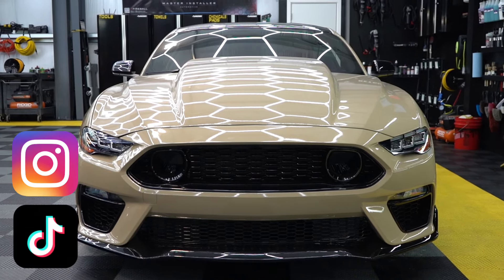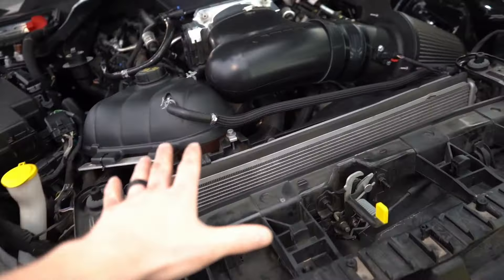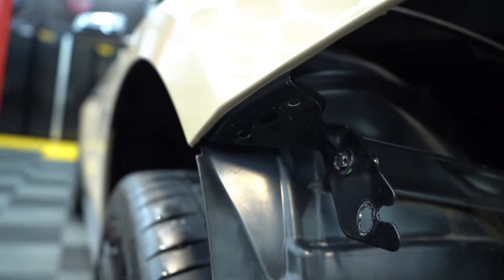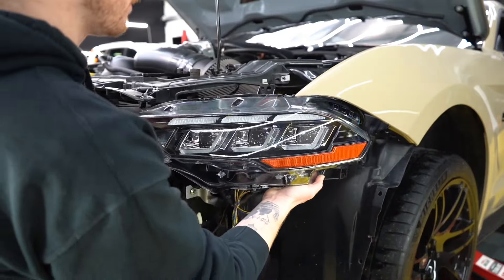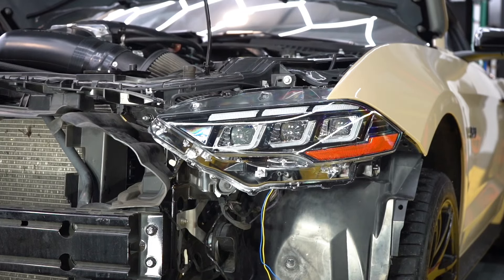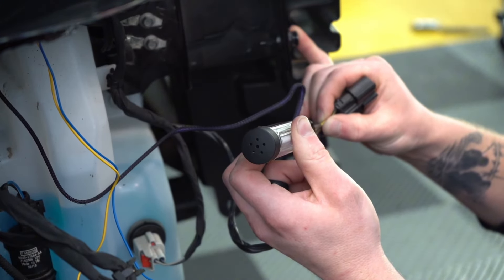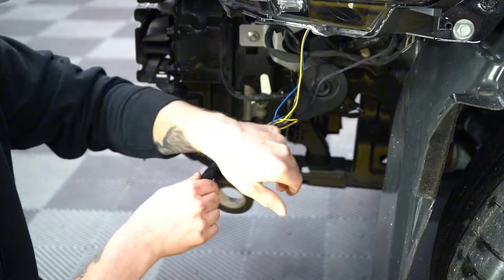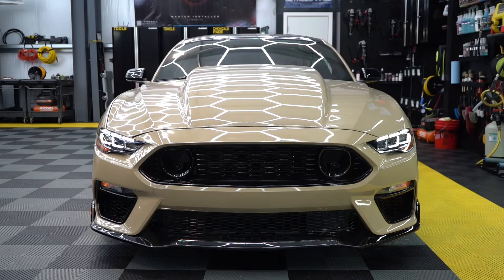StangLights 2018-23 Ford Mustang S650 Style Headlight Installation Video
In this video our friend Teddy installs a set of S650 Style Headlights for the 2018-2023 Ford Mustang! This headlight is also available for 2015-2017 Ford Mustangs and the installation process is the same.